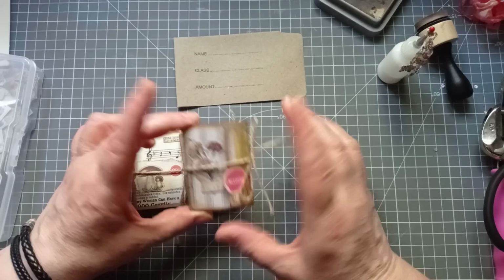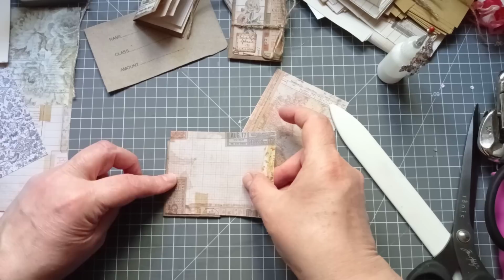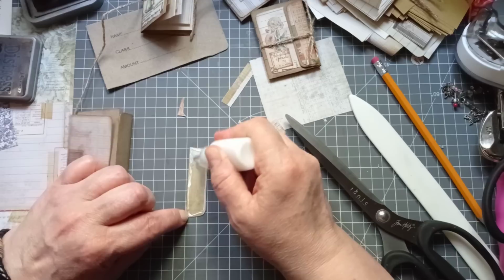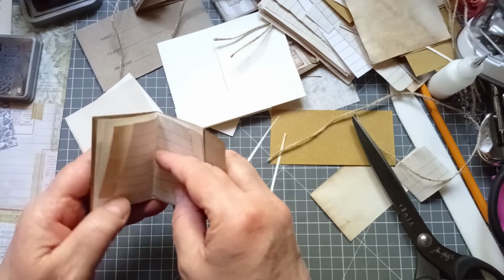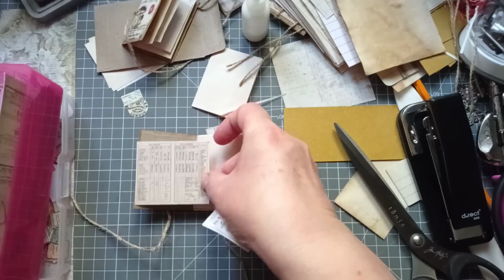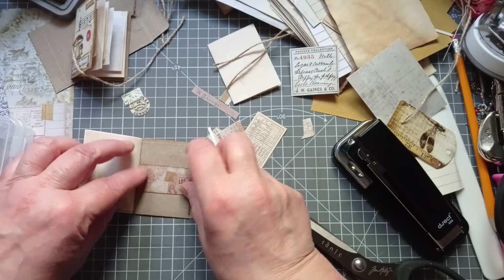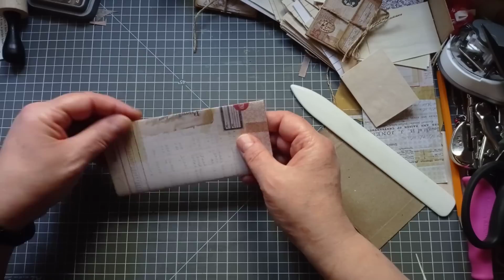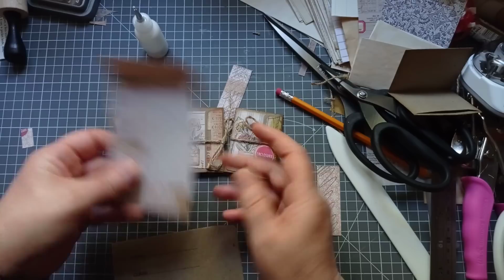Mini Coin Envelope Journal - Super Easy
All my links in one place Today i'll show you how to make a super easy mini coin envelope journal using a coin envelope or seed packet style envelope. Mine was a UK dinner money envelope like the ones my girls took to school to pay their lunch money in primary school.
I made these without measuring and this method will work regardless of what size your envelope is.  If you don't have an envelope of this style, ill even show you how to make one the same size as mine using one sheet of 6 x 6 inch paper.

How to make an envelope 33:36

They are so small you will even be able to reduce your scrap pile when decorating these.

mine we're decorated using some scraps of Tim Holtz design papers ans Tim Holtz ephemera snippets.

Amazon wishlist

Tab Dies

Where i buy my Digital Labels
Mad Paper Crush
GiftsandThingsWL
Kellys Crafts By Kelly
Love Junk Journals
The Junk Journal Studio